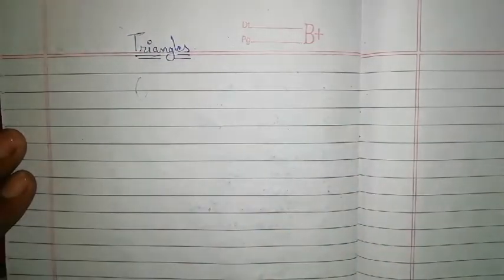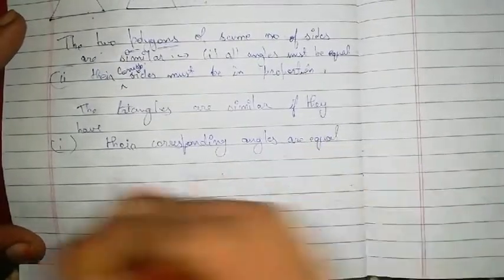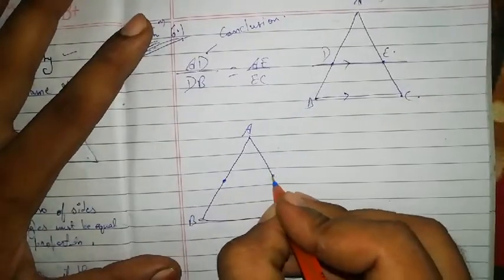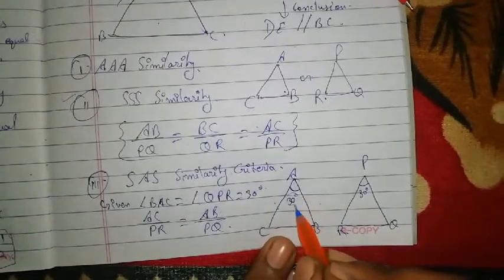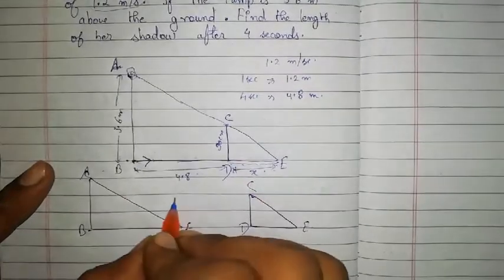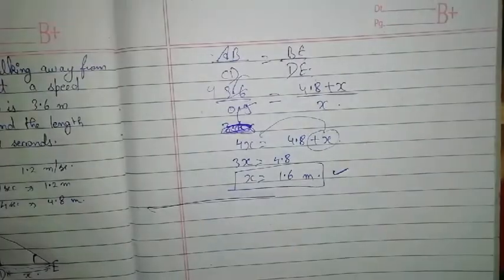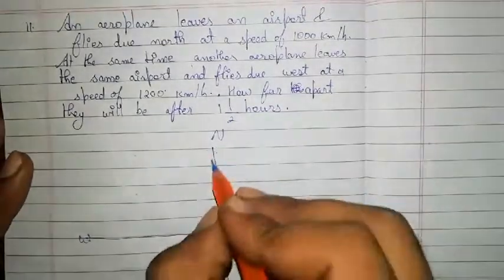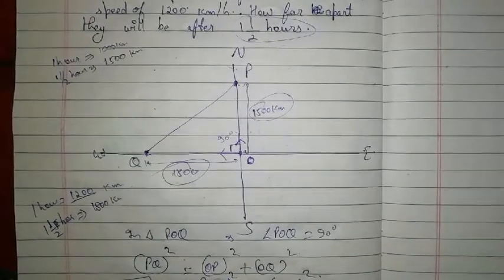10 Maths | Triangles | quick revision of chapter 6 | Class 10 NCERT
Summary of chapter 6 Triangles.